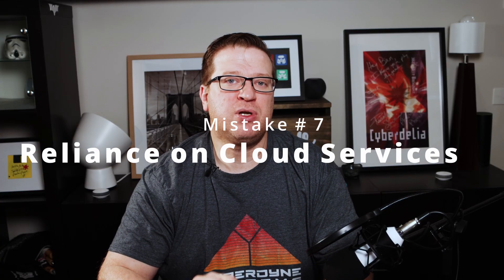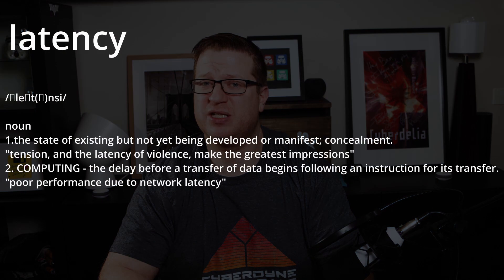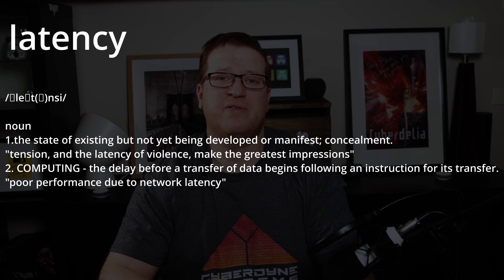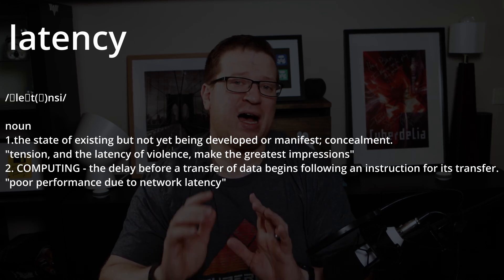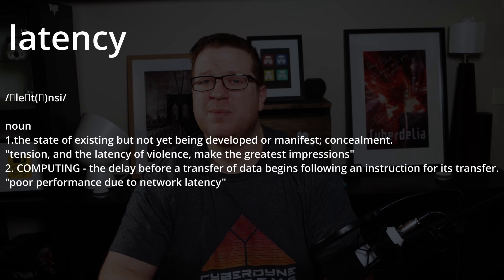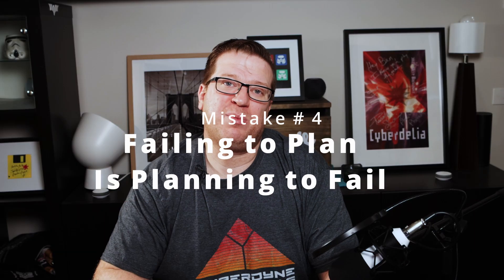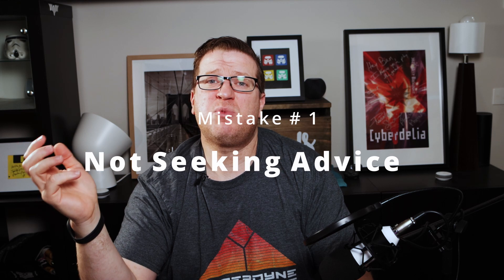The 7 (Not Exactly) Deadly Smart Home Sins you should avoid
The 7 Deadly Smart Home Sins to avoid when setting up your Smart Home

*** Links ***

*** TIMESTAMPS ***

0:00 Intro
01:12 Relying on the Cloud
04:26 Being Inconsiderate
05:31 Not doing Research
07:16 Failing to Plan
08:07 Buying the Wrong Accessories
09:34 Wasting Money
10:42 Not Seeking Advice
11:25 Summary

*** Helpful Links ***

*** CREDITS ***